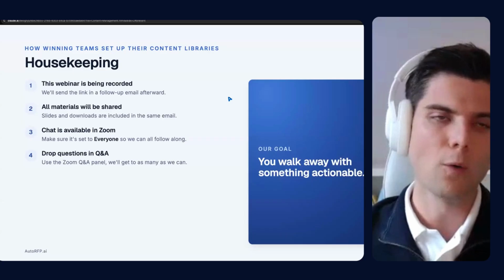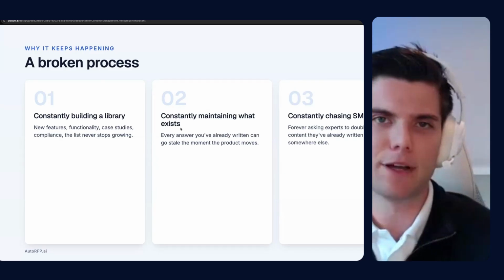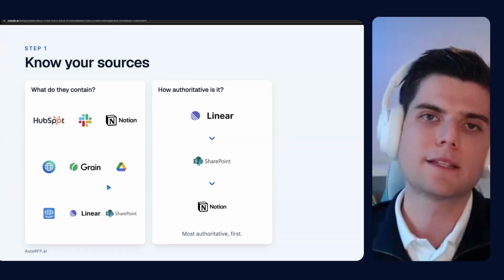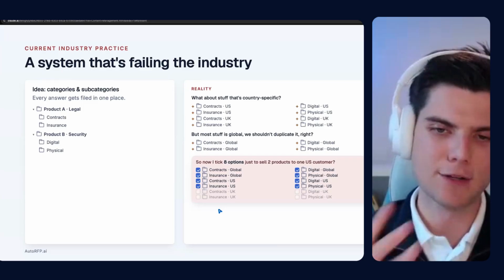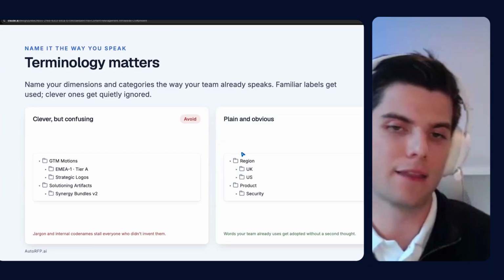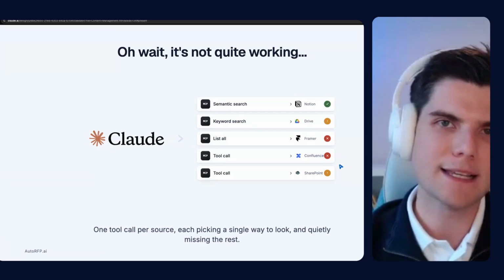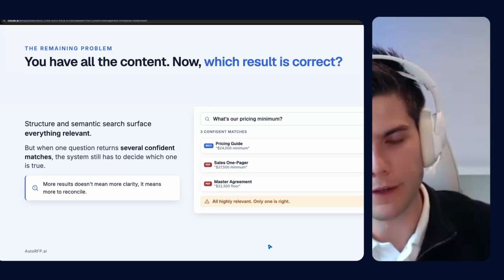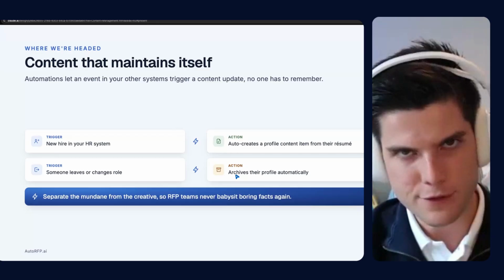How Winning Teams Set Up RFP Content Libraries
How do winning teams set up an RFP content library? In this webinar, Jasper Cooper, co-founder and CEO of AutoRFP.ai, breaks down the knowledge architecture maturity curve and shows you how to build an RFP content library the way high win rate teams do. AutoRFP.ai's win rate research found that content automation rate separated high win rate teams from low win rate teams, whether they used AI or not. So if you're struggling with RFP content management, stale answers, or the one question, three answers problem, this RFP content library guide is for you.

You'll learn how to map every content source across SharePoint, Confluence, Notion, and Slack, why answers older than 24 months hurt more than they help, why 50 to 80% of responses still contain bespoke content, and how to structure a proposal content library with multi-dimensional categories instead of endless folders. Jasper covers RFP knowledge base ownership (teams rather than individuals), review cadences that take pressure off subject matter experts, and how semantic search beats keyword search when you need the right answer fast. Whether you're a bid manager building a bid content library from scratch or a proposal team migrating thousands of Q&A pairs, you'll see how to organize RFP content for AI tools like ChatGPT, Claude, Copilot, Gemini, and Glean. We also cover conflict resolution between sources, the rational knowledge base, and where automated RFP content management is heading in 2026.

AutoRFP.ai is AI RFP software that helps you automate RFP responses, security questionnaires, and DDQs from one structured content library.